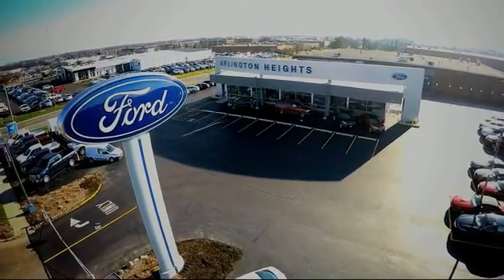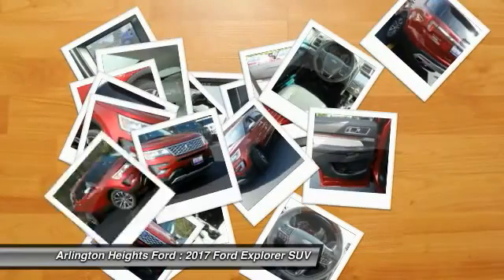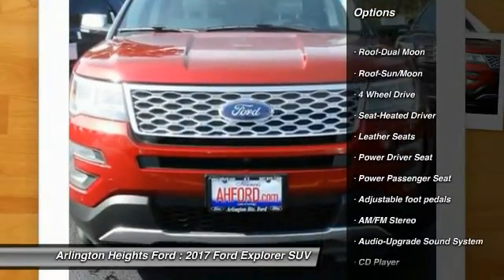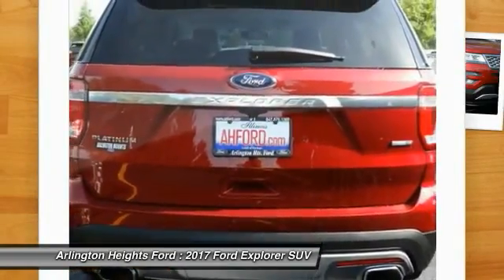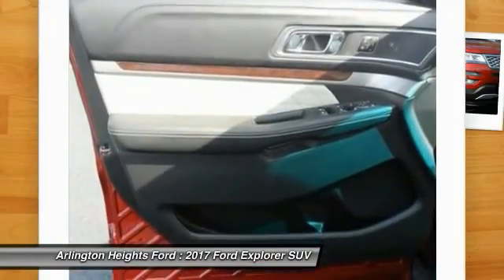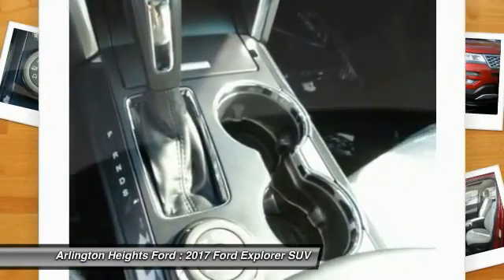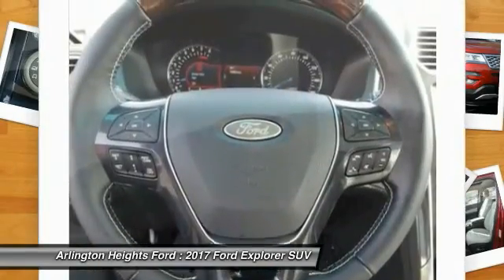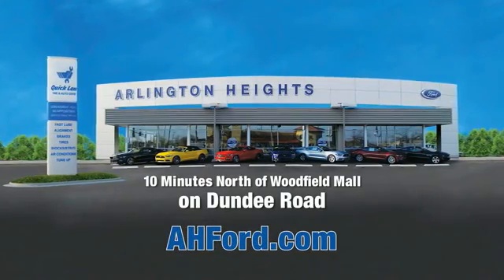2017 Ford Explorer Arlington Heights IL 2847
2017 Ford Explorer Platinum

801 Dundee Rd.

Price includes: $250 - Ford Credit Retail Bonus Cash. Exp. 10/03, $750 - RETAIL Customer Cash. Exp. 10/03